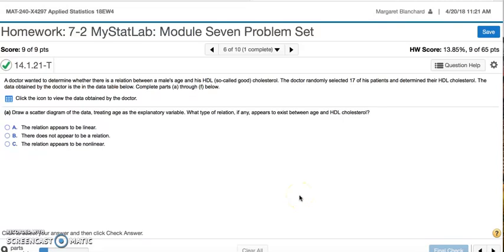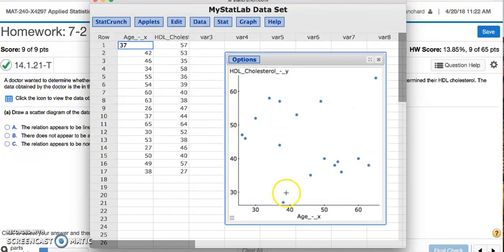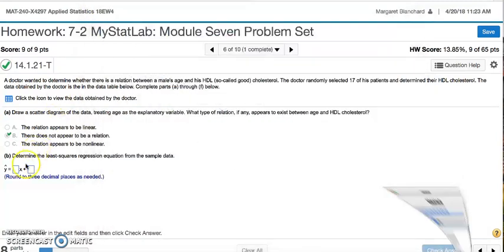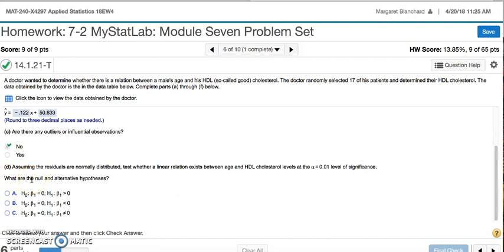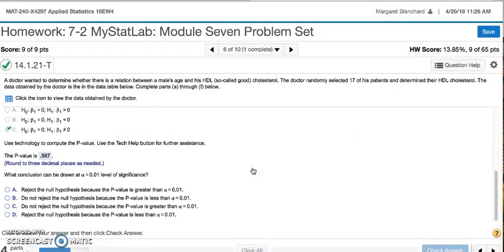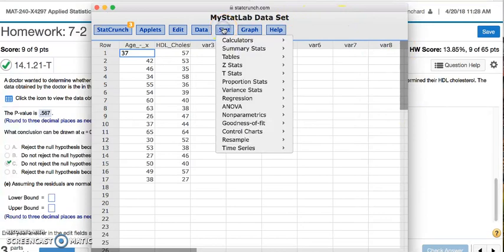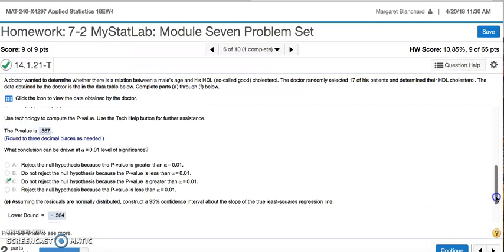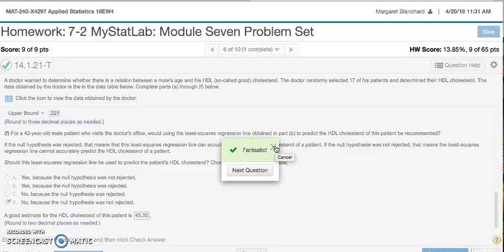Module 7 Problem #6